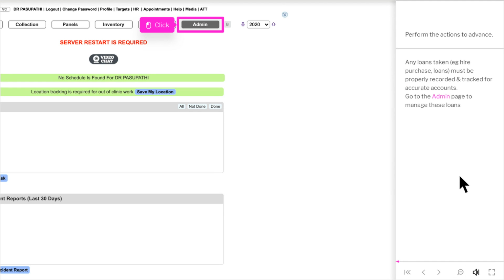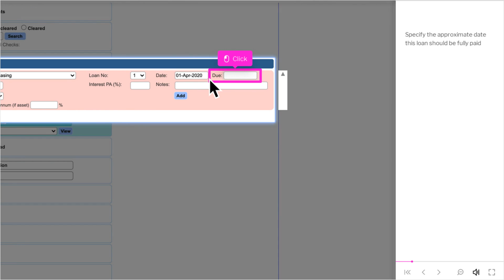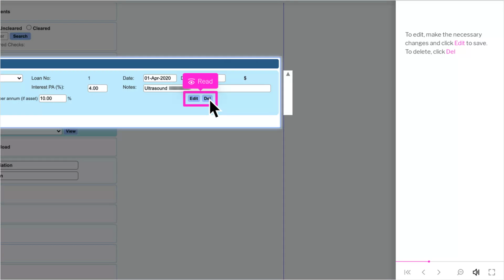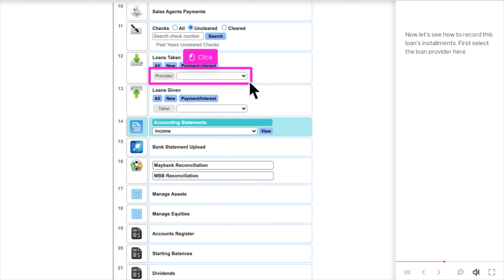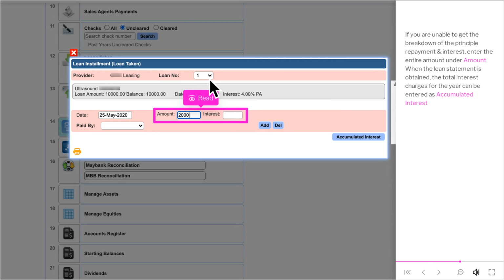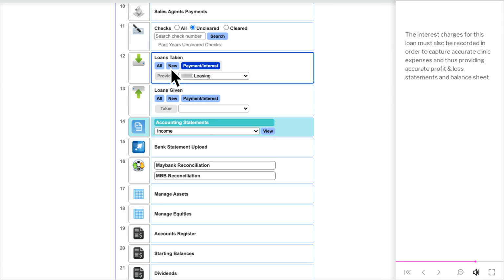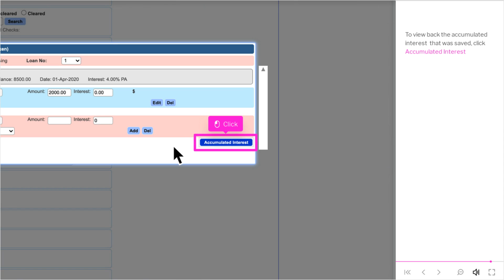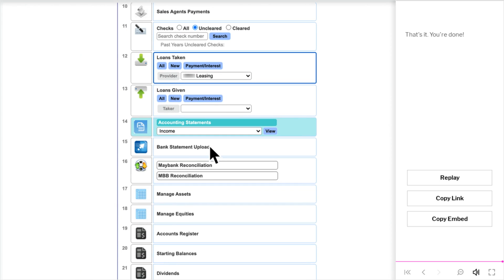Loan Installments & Interest